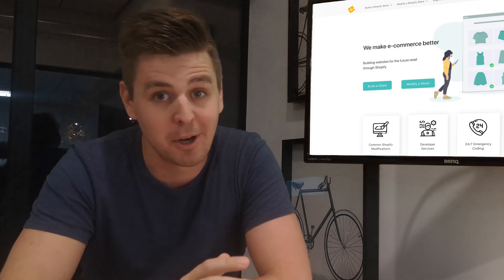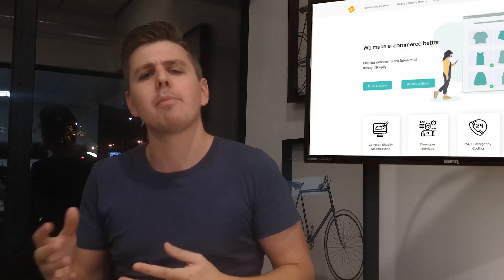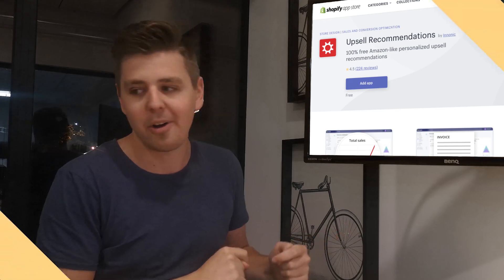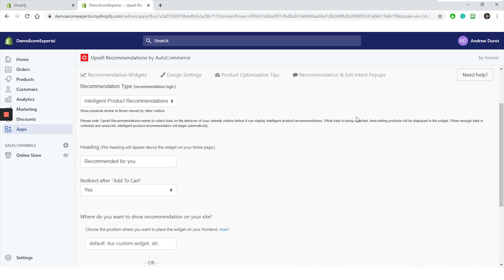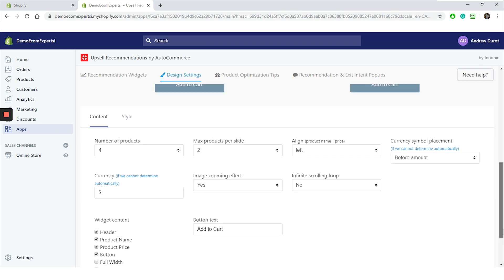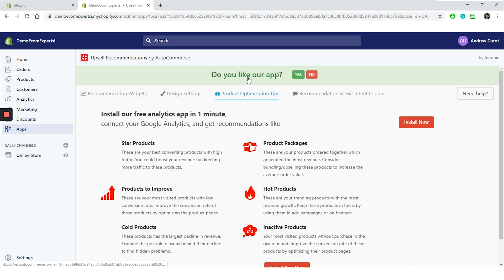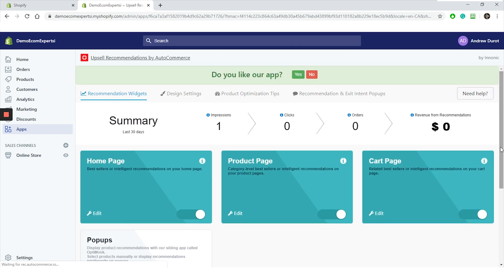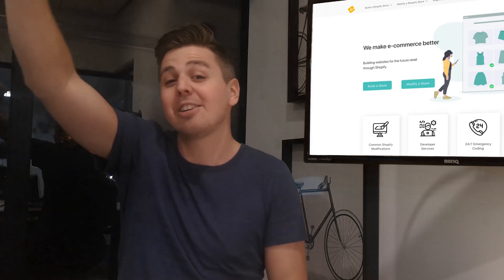UPSELL RECOMMENDATIONS SHOPIFY APP - Honest Review by EcomExperts.io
Sell more in 2019 without spending a dollar on ads by installing the 100% free Amazon-like personalized upsell recommendations app.

Take a virtual tour with Andrew from EcomExperts.io, as he goes through Upsell Recommendations App's main features and benefits, as well as some downfalls to keep in mind.